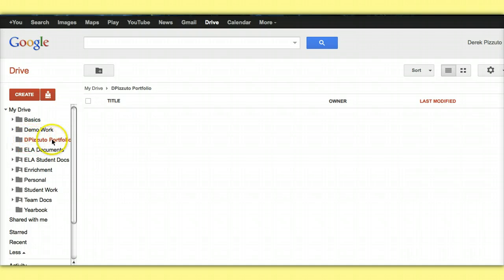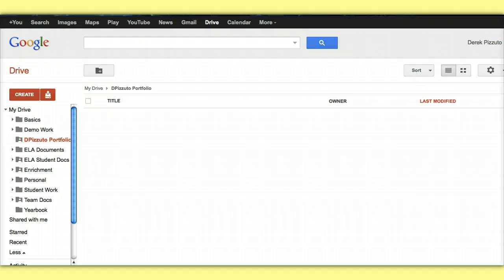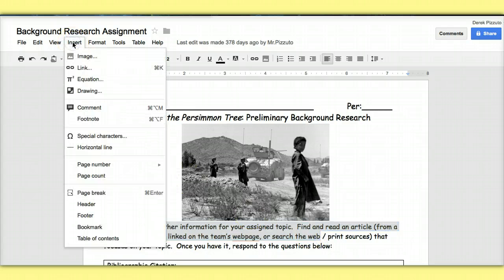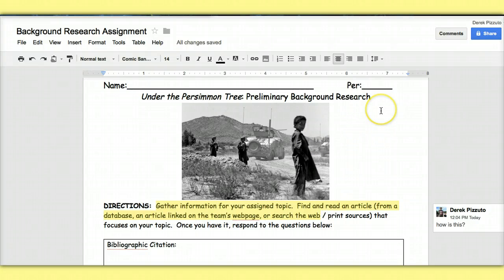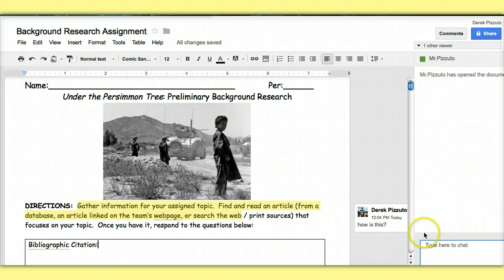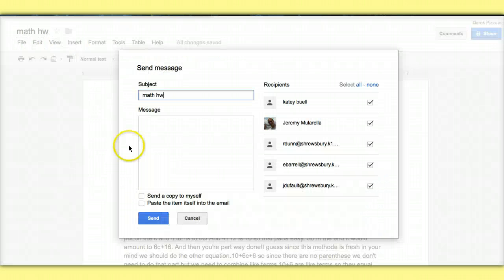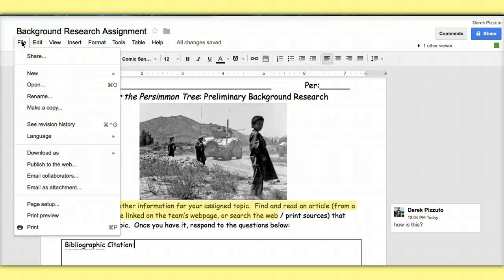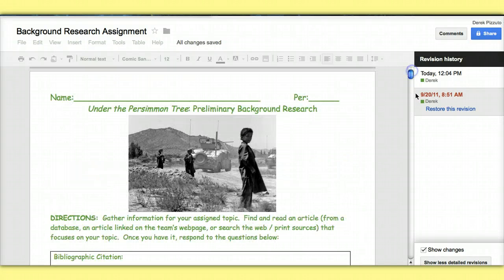Google Docs key features